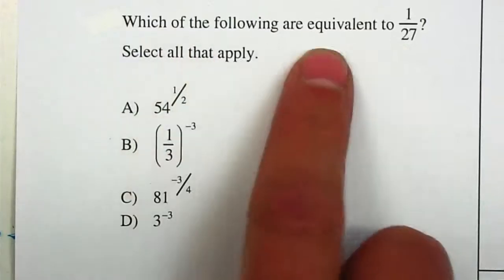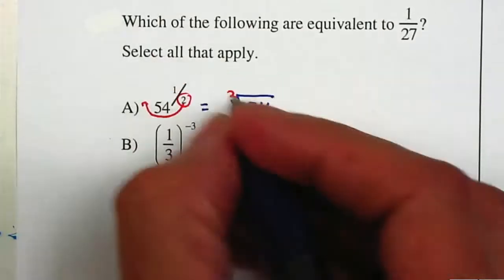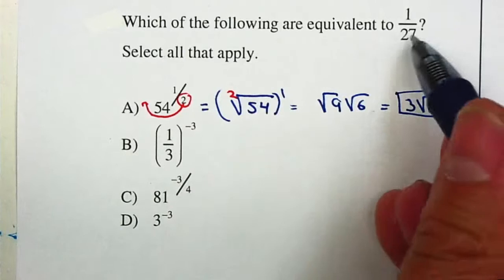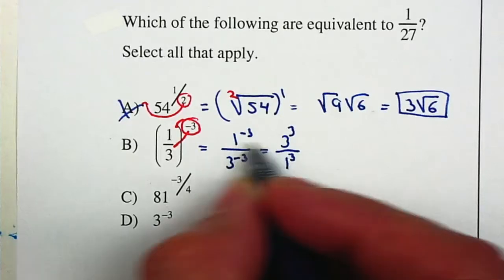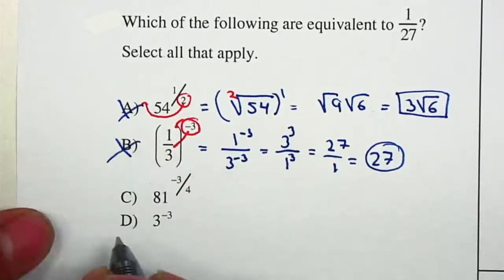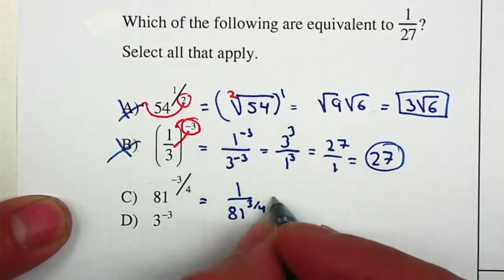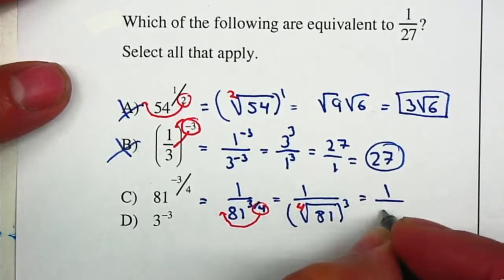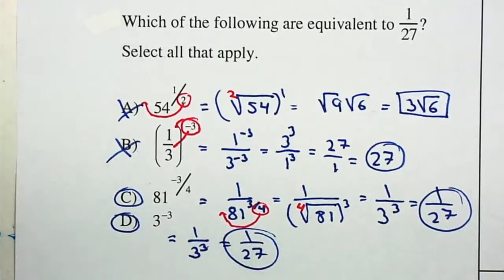P5 Alg 2 Unit 7 - Negative Exponents Rational Exponents